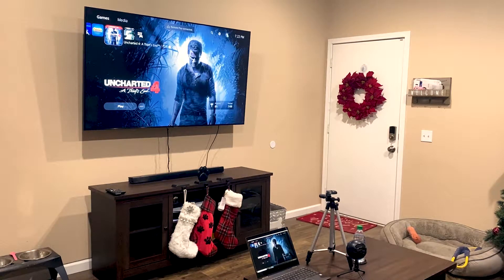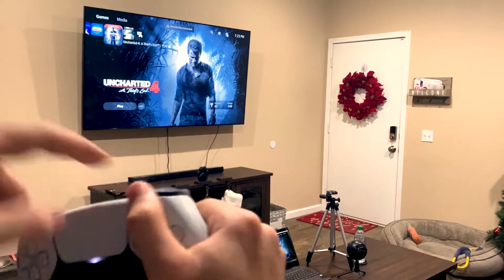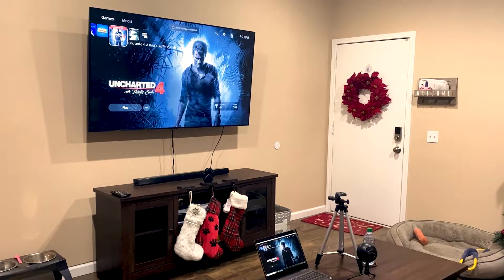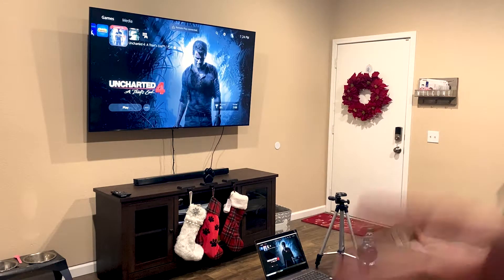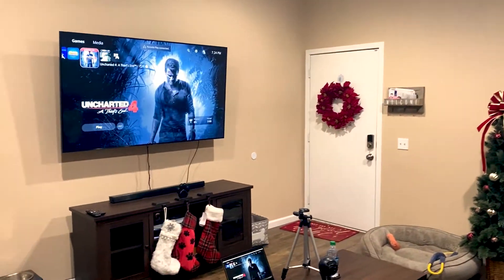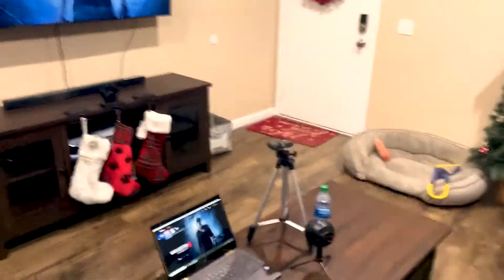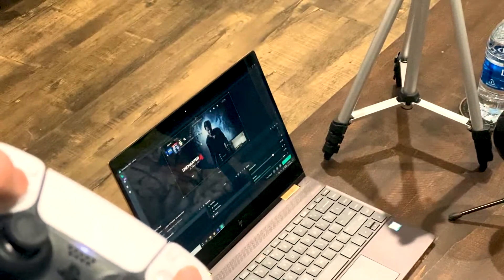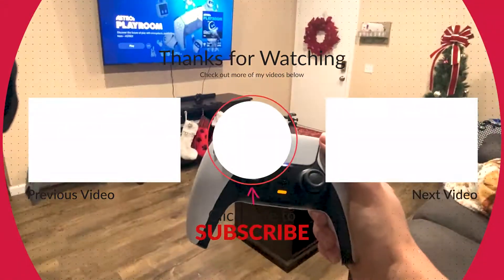PS5 Remote Play - Play Wirelessly From TV And Stream To StreamLabs!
This video shows how to connect your PS5 wirelessly to your computer for streaming using the PlayStation Remote Play App, while also playing wirelessly.

If you've used the PlayStation Remote Play App, you know that you're required to play with your controller connected to your PC or other device your remote playing from. I wanted to cast my PS5 to my computer so I can stream it on StreamLabs and use my camera and microphone without having to be in my office, but rather on my comfy couch.